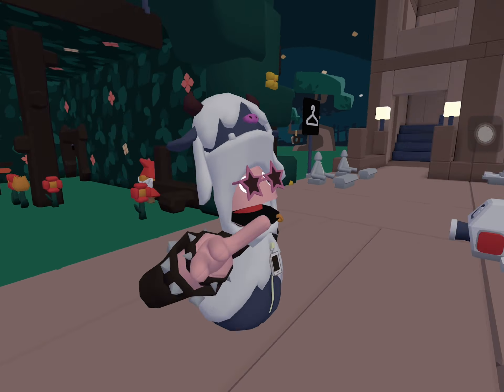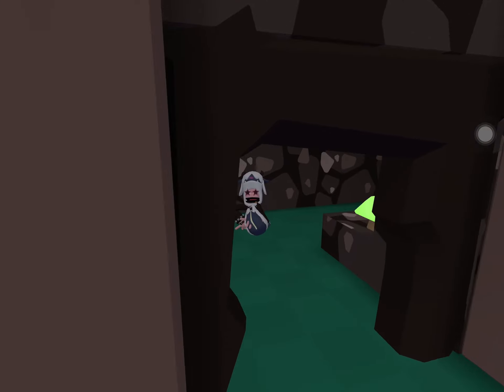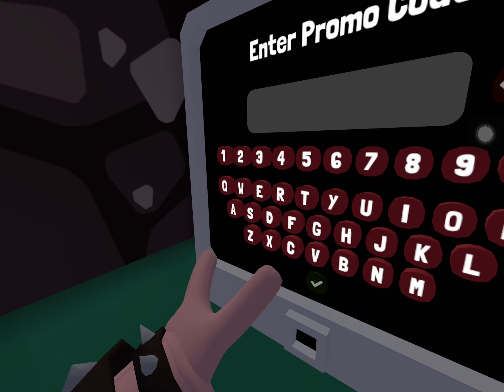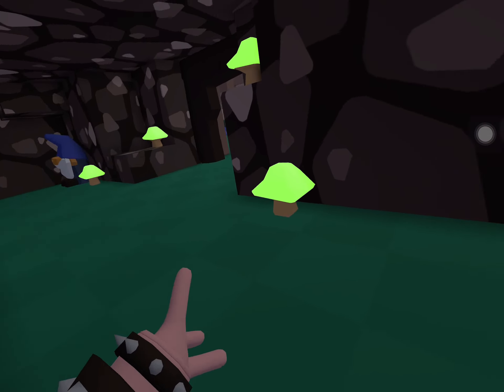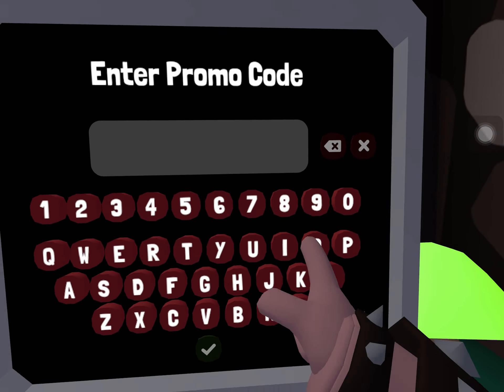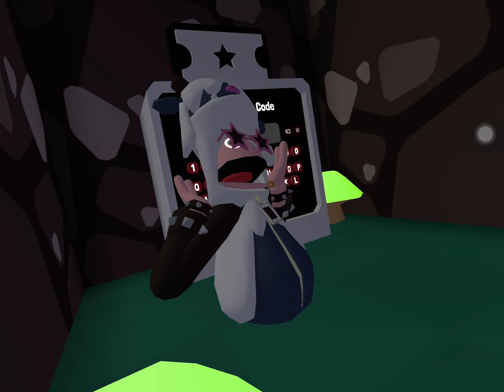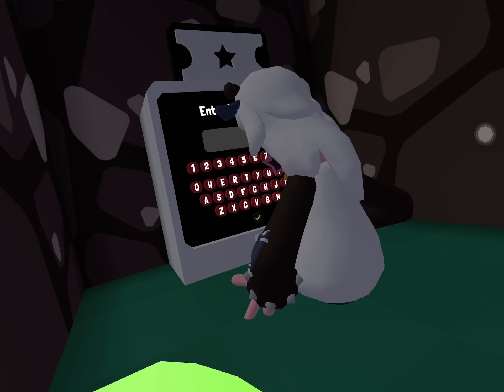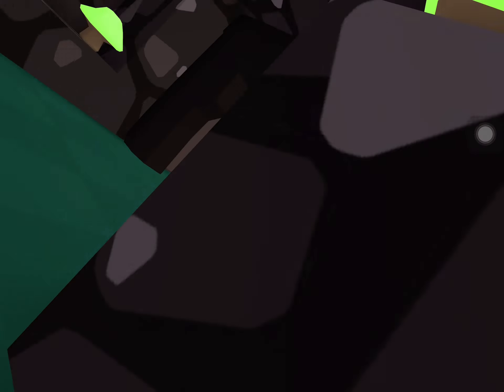NEW PROMO CODES!